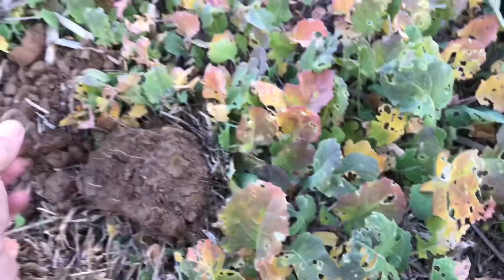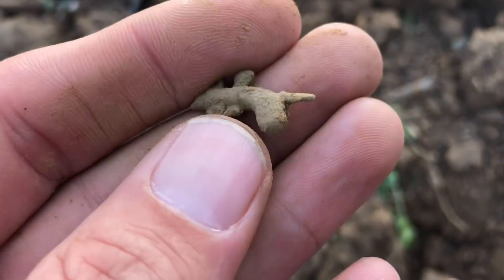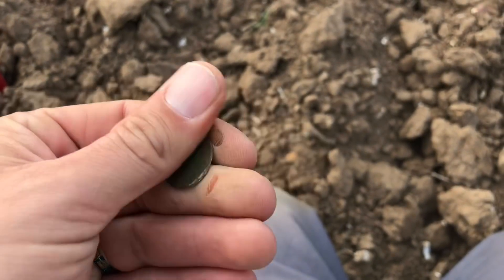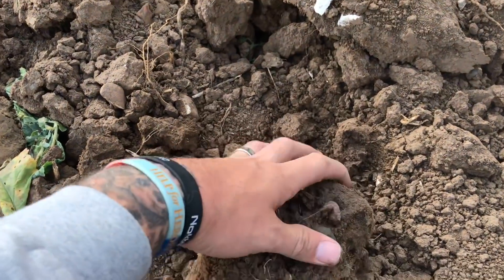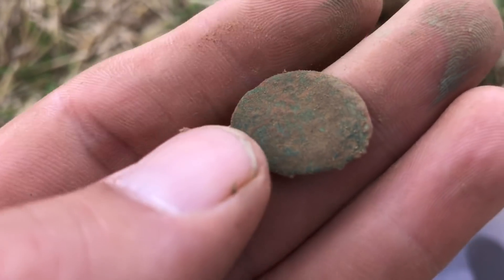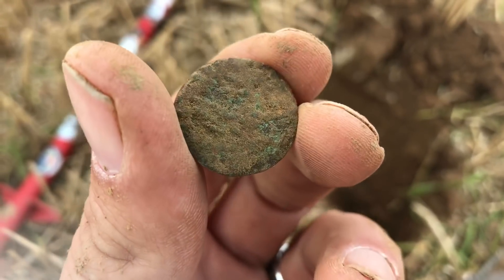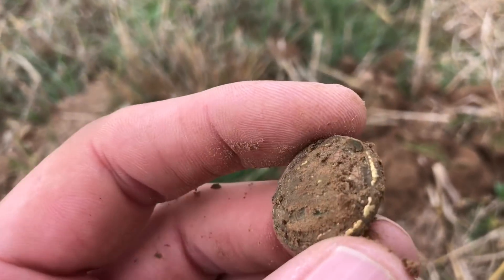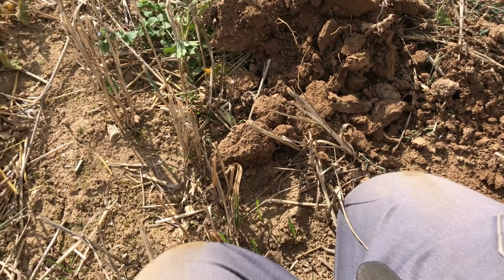HOME ON THE ROMAN FIELD PLOUGHED AND STUBBLE METAL DETECTING UK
Back after detectival on my own fields trying the plowed roman land
USE DISCOUNT CODE ( GRIMBLEEPER )for 10% off !!For all your metal detecting needs go check out the best in the field the family run business for over 35 years and the best customer service